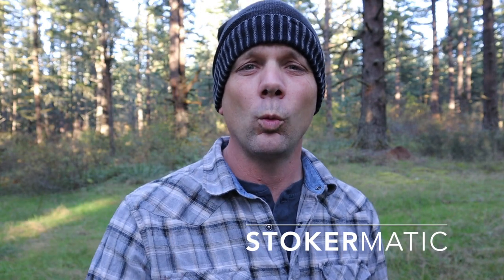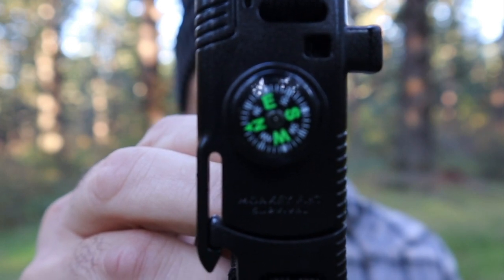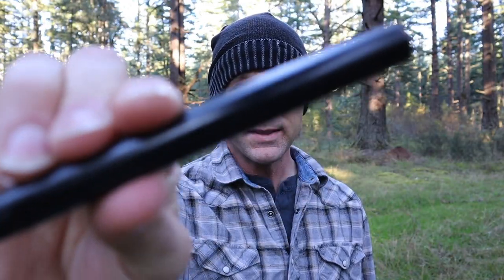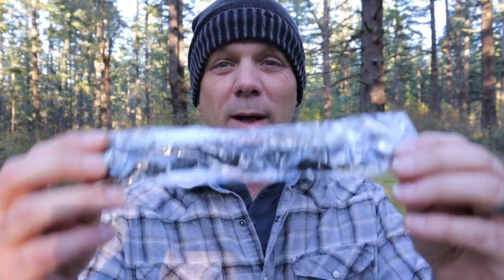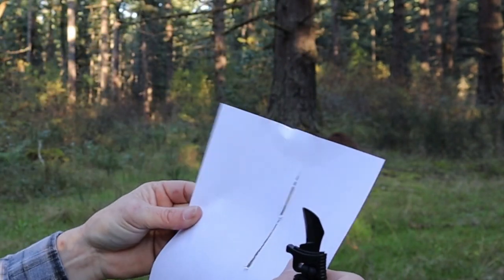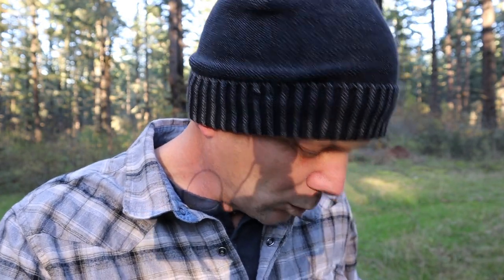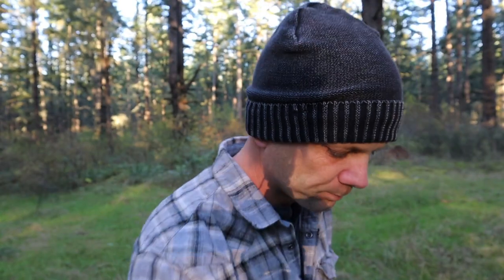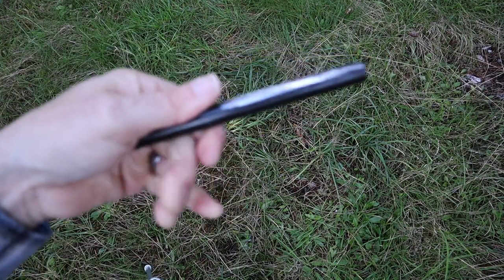Testing the 5 in 1 Survival Bracelet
Is the 5:1 Survival Bracelet worth $10? Find out in this review of the Monkey Fist 5-in-1 bracelet.  It comes in four sizes and includes paracord, a whistle, ferro rod, knife, and button compass.

It may not be the bushcraft tool you want to add to your kit bag, but it just might be. Watch the video and share your comments below.

My Camera Gear:
Canon M50
Rode VideoMic Pro

If you enjoy the channel, please check out Mad Dog Sunday - it's the easiest way to support my continued effort to bring better quality content.